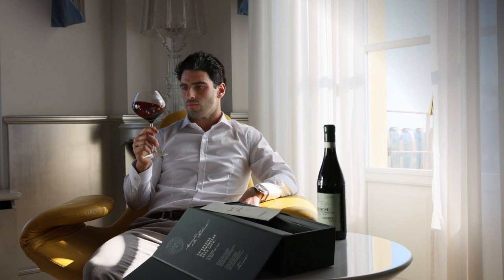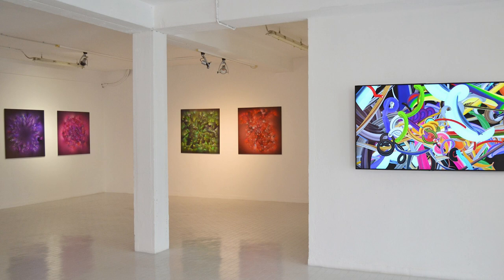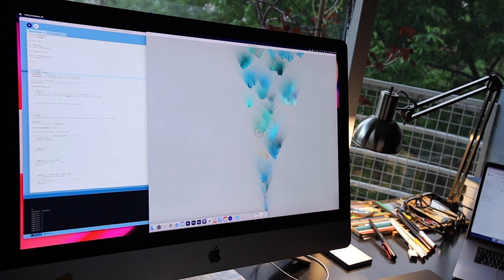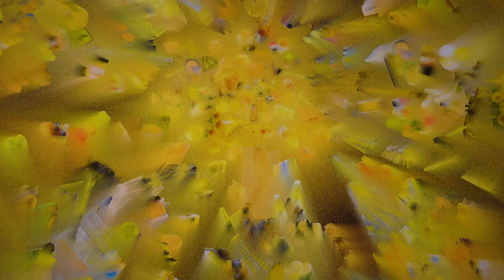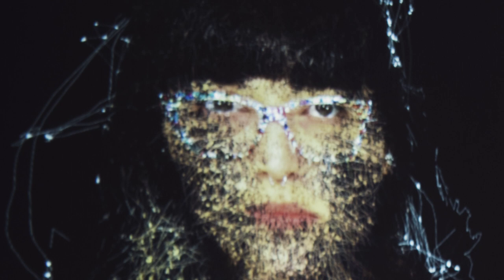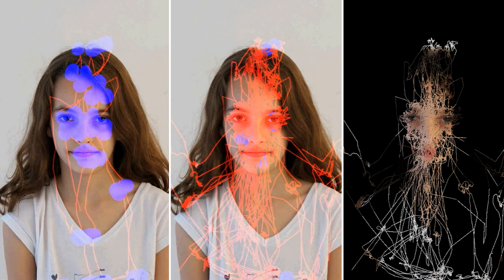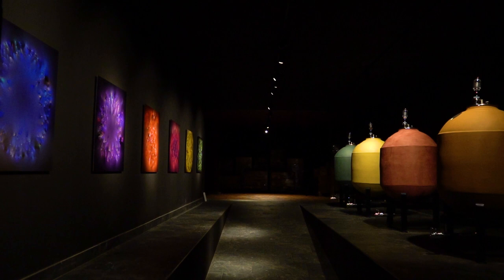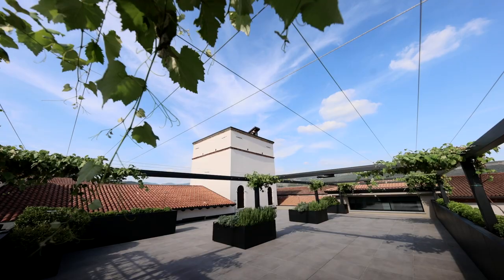ART FERMENT: Explore the unconscious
Welcome to our interview with Argentinian artist, Mariano Sardon. Long before algorithms and AI became household words, Mariano was creating algorithmically generated art and integrating neuroscientific tools and research. How do we see ourselves and others, how do we imagine tomorrow's world? These are just some of the topics explored as Mariano talks about the genesis of his works, their meaning, and their context today as generative AI becomes mainstream. Thanks to the generous loan from the Veronese art gallery, Artericambi, visitors enjoyed the series of paintings, Wind Tunnel generated by an algorithmic collection of objects and people, scattering and dissipating on the canvas as if blown by the wind. The second work, Wall of Gazes, one of Sardon's most significant pieces, was produced in collaboration with neuroscientist Mariano Sigman.